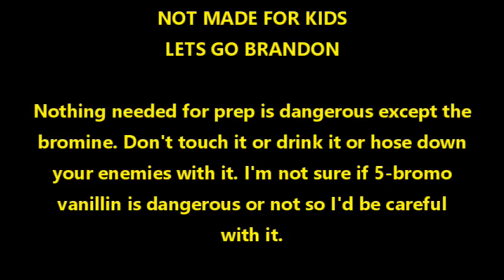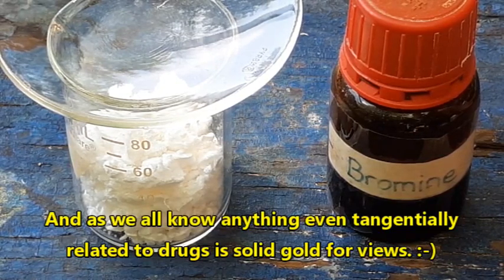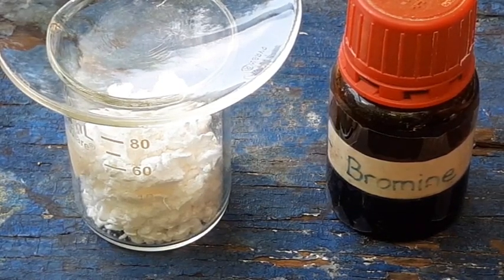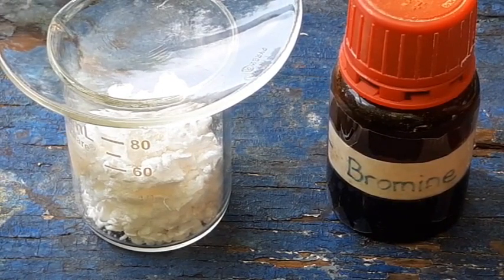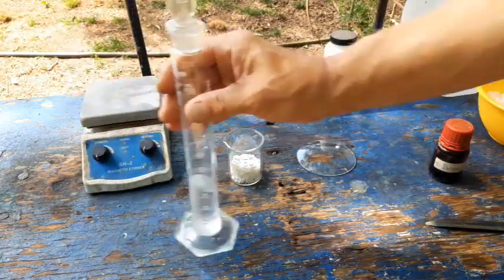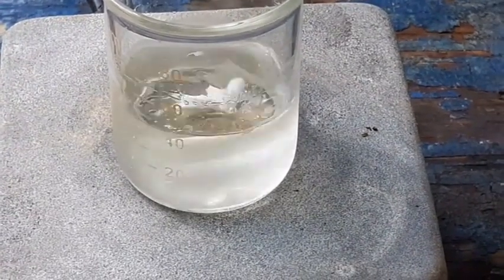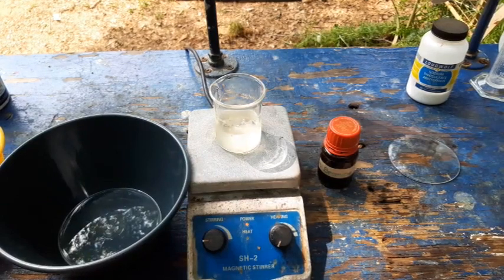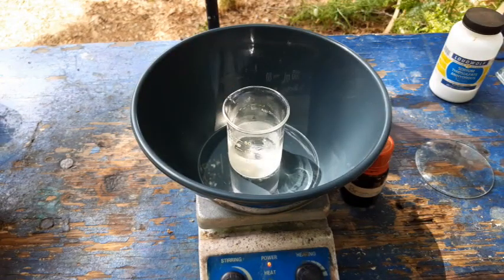Synthesis of 5-Bromovanillin From Vanillin and Bromine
This synthesis is the first step in the conversion of vanillin to 3,4,5-trimethoxybenzaldehyde, the immediate precursor to mescaline. The prep of 5-bromovanillin from vanillin and bromine in methanol is an easy prep to carry out and would be a good organic synthesis for a beginner amateur chemist.